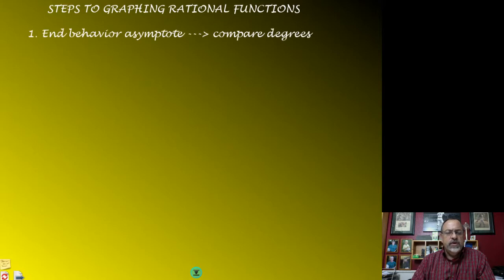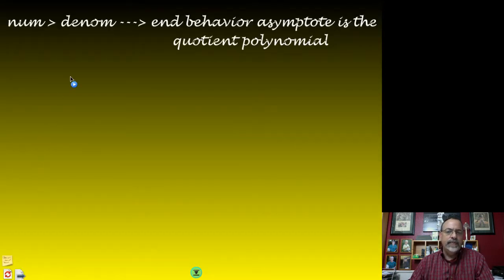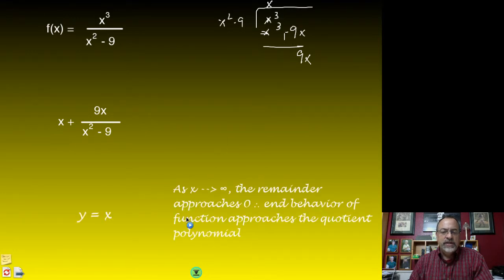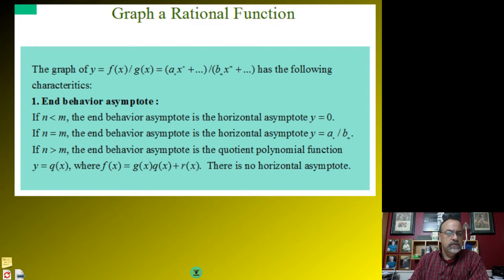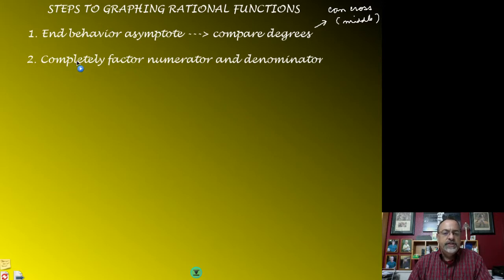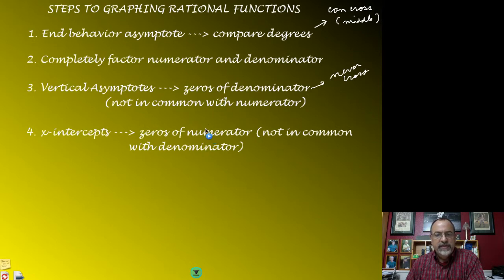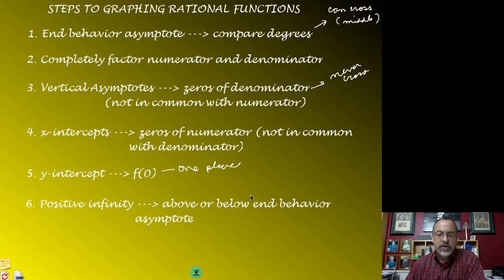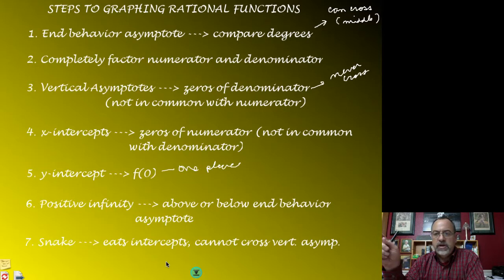PC26C Graphing Rational Functions